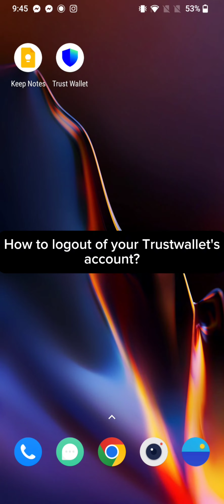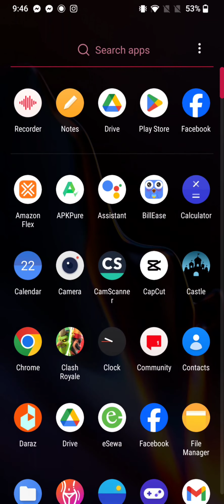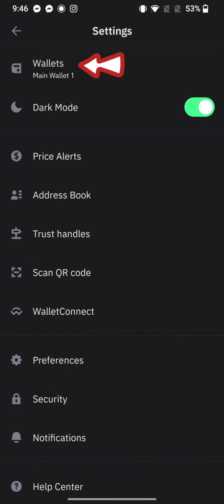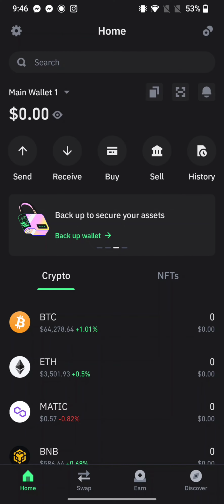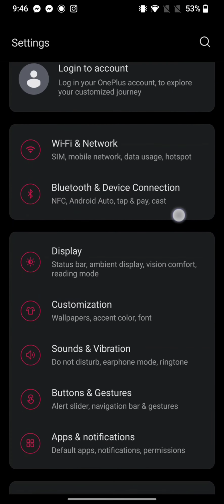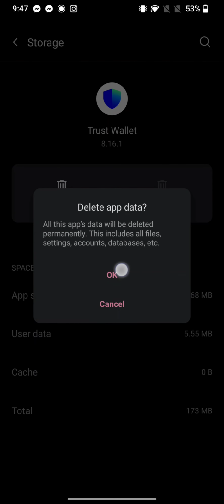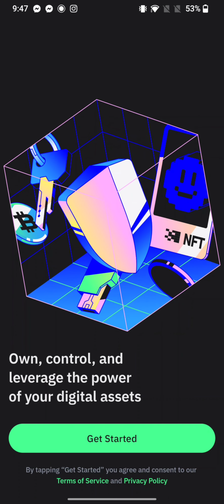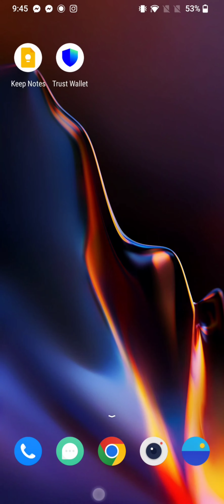Sign out Trustwallet: How to Logout of Your Trustwallet Account? 2024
Need to log out of your Trust Wallet account? This straightforward tutorial will show you how to log out of your Trust Wallet app on both Android and iOS devices. Follow these simple steps to ensure your cryptocurrency wallet is secure when you're not using it.